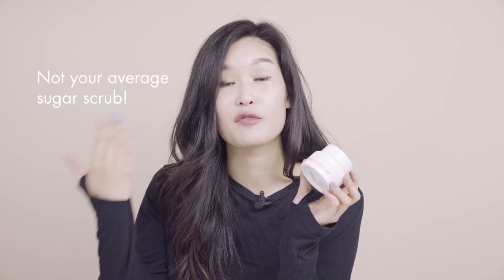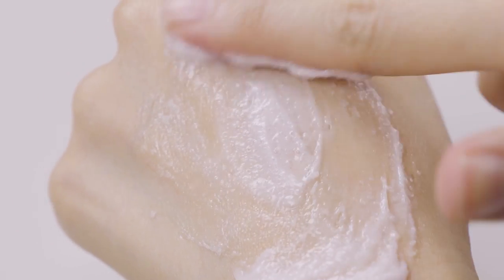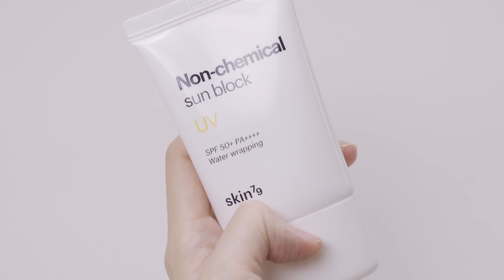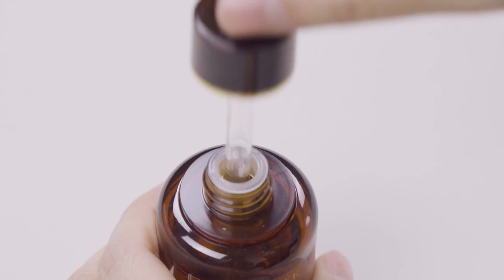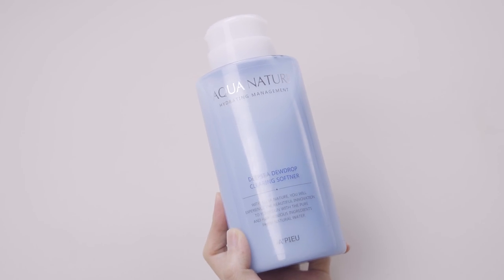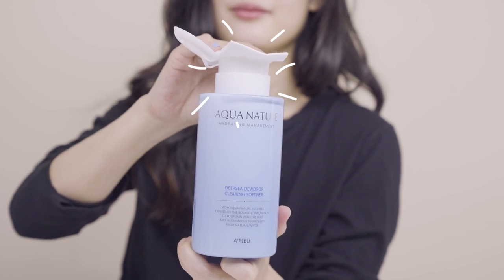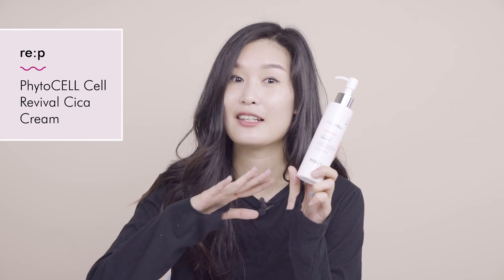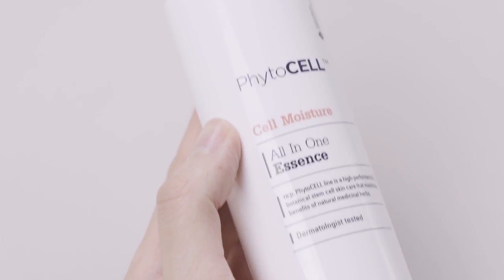Soko Glam November Curations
First, we would just like to mention how grateful we are for our community, and how honored we feel to be able to bring you the Best of K-Beauty and provide skincare education to you all. That said, this month we've got some amazing products to share: a new Soko Glam exclusive, an amazing physical sunscreen, and more! Let us know which products you’d like to try in the comments below!

♡ Klairs Youthful Glow Sugar Mask
♡ SKIN79 Non-Chemical Sunblock
♡ Banila Co Hi Bye Vita Peel Clear Pad
♡ Benton Aloe Soothing Mask Pack
♡ Benton Snail Bee Ultimate Serum
♡ A'PIEU Aqua Nature Deep-Sea Dewdrop Clearing Softner
♡ Acwell No 5.5 pH Balancing Micro Cleansing Foam
♡ Re:p PhytoCELL Cell Moisture All in One Essence